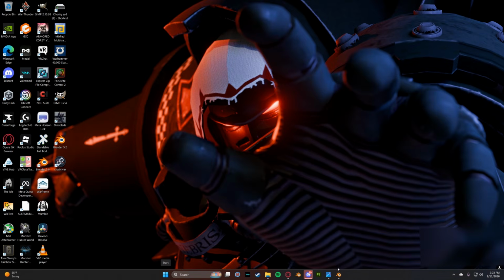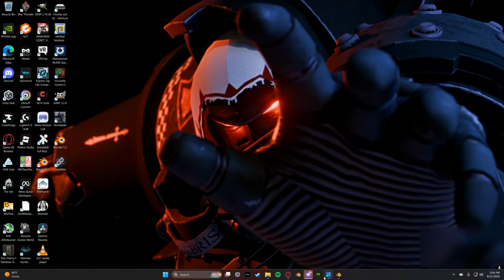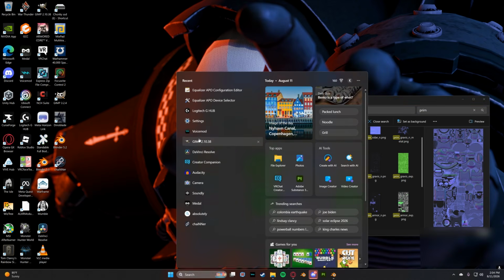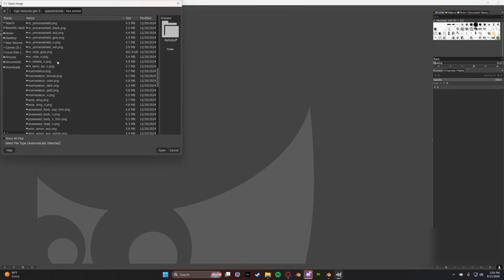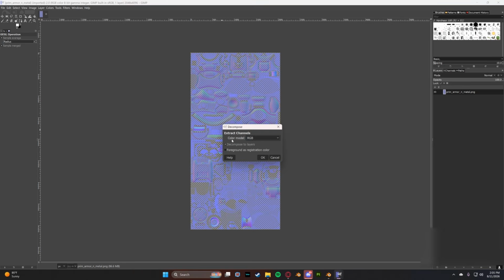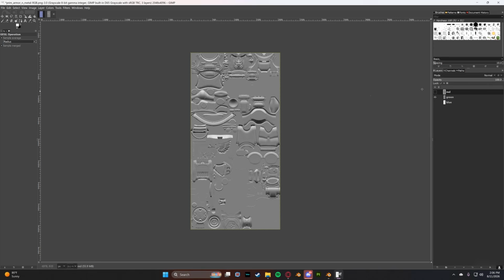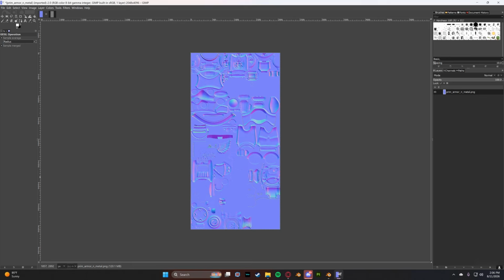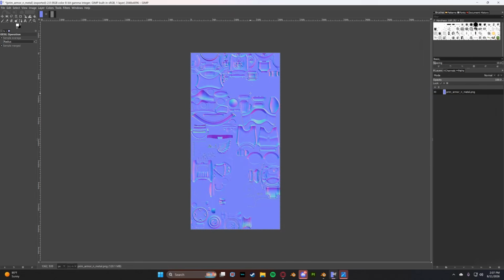Joazzz OpenGL Normal Map Fix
A reupload video for how to flip the Y-axis on the normal maps for Joazzz models.